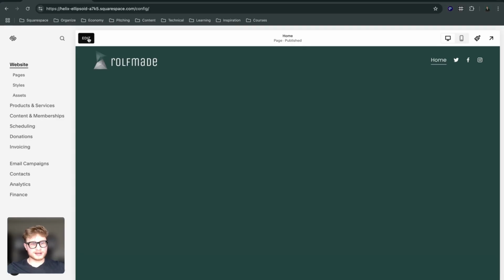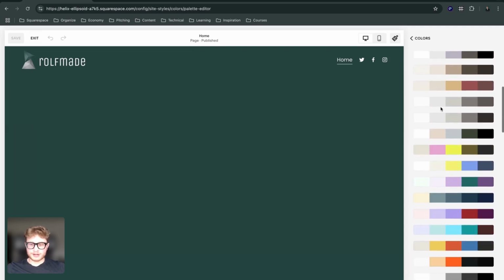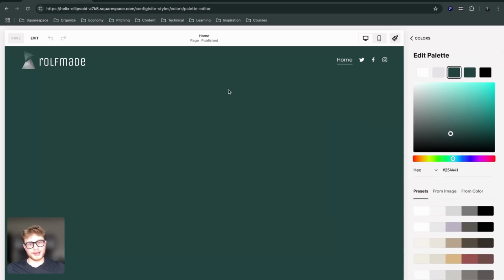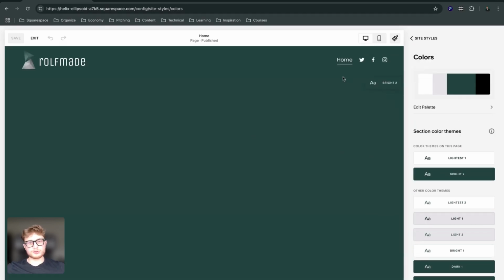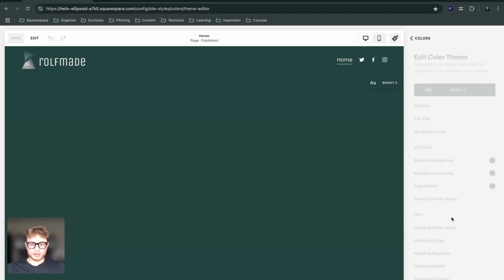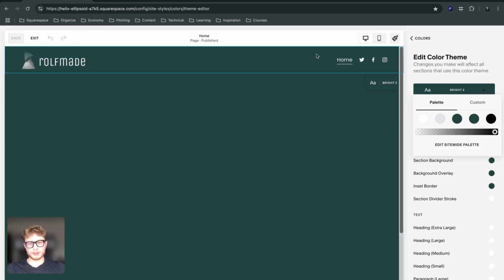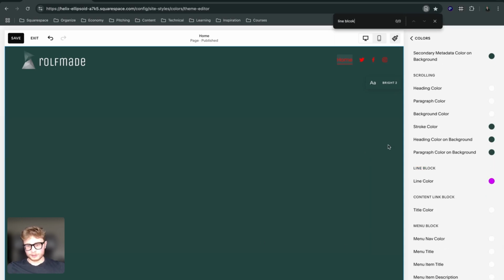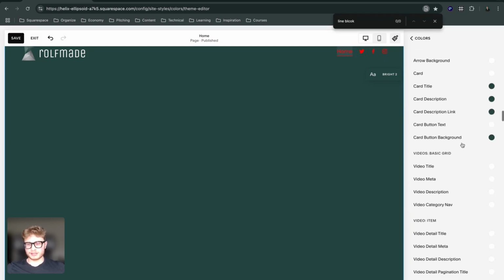Squarespace Color Palettes and Themes Explained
Learn how to manage and edit color palettes and themes within Squarespace. This video walks you through accessing side styles, editing color palettes, and customizing specific color themes for elements like navigation links and social icons.